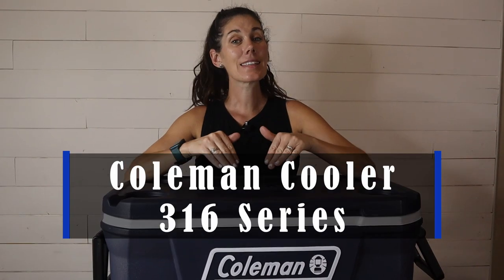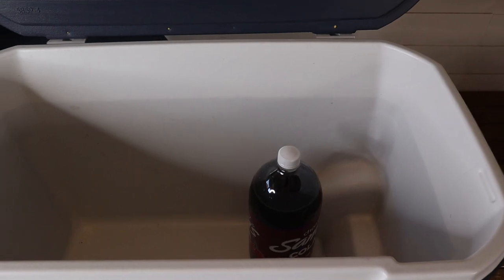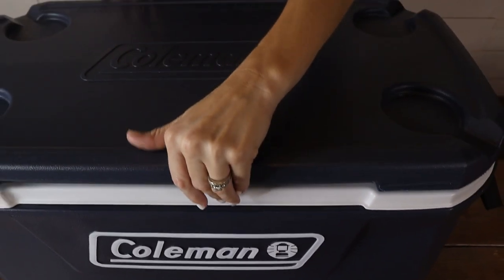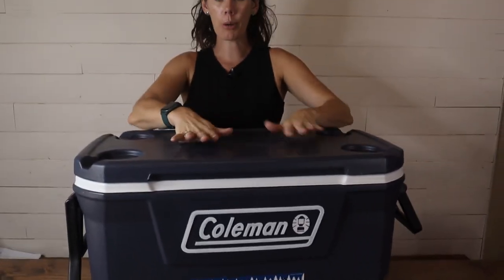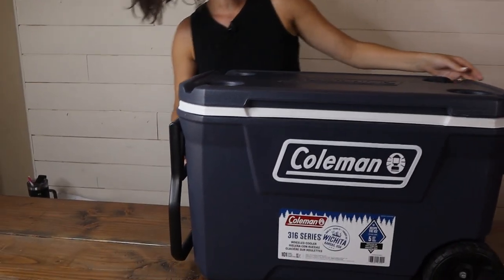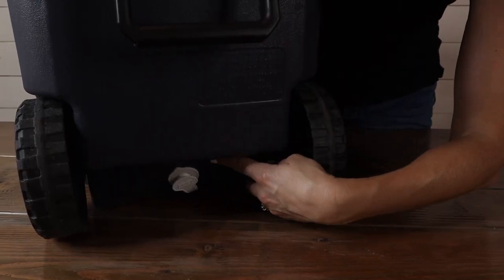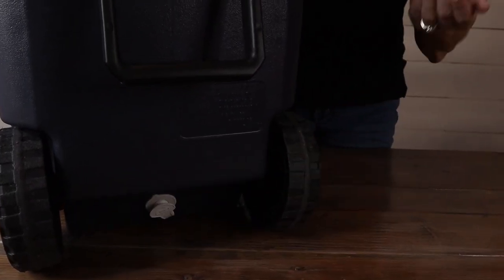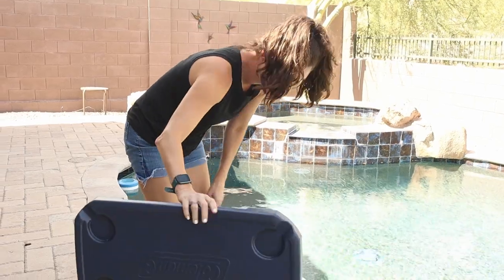Coleman Ice Chest Review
This is the Coleman Ice Chest from Amazon.